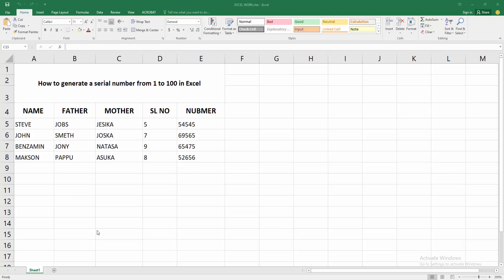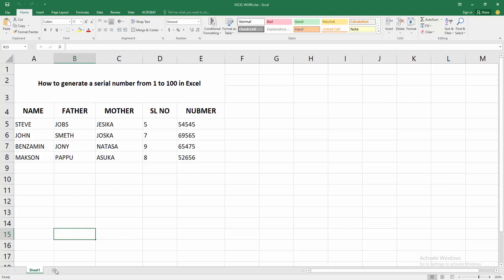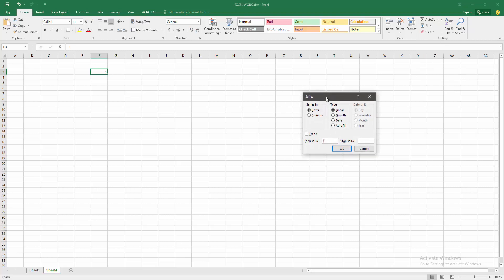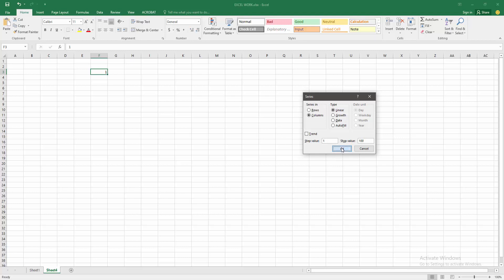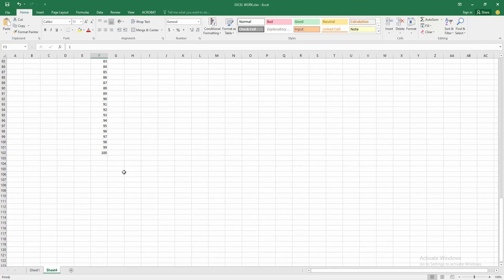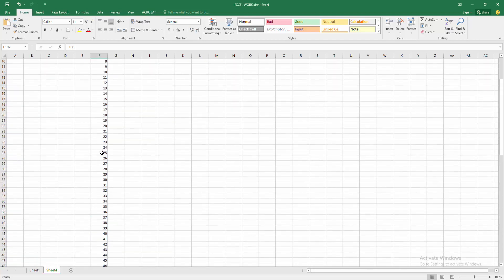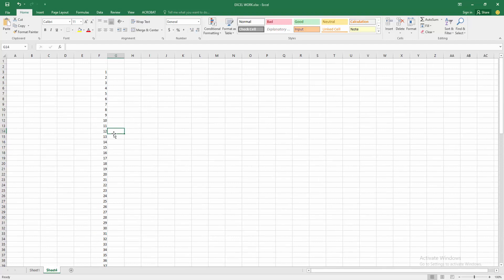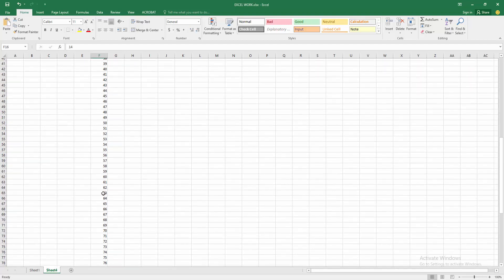How to generate a serial number from 1 to 100 in Excel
Assalamu Walaikum,
In this video I will show you, How to generate a serial number from 1 to 100 in Excel.  Let's get started.